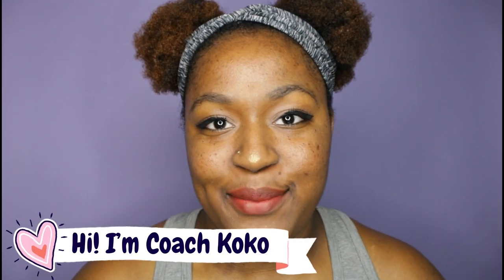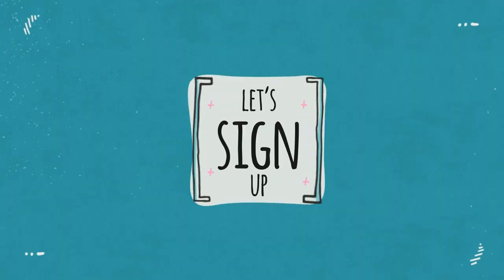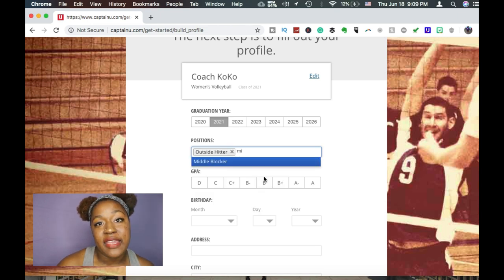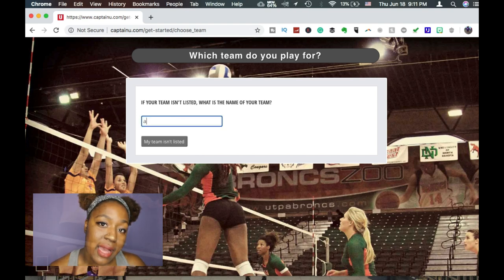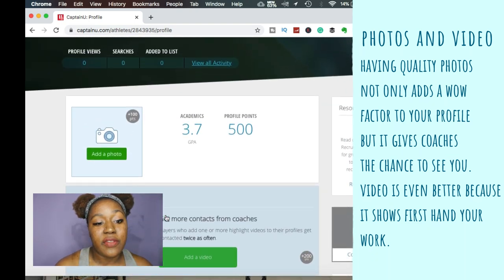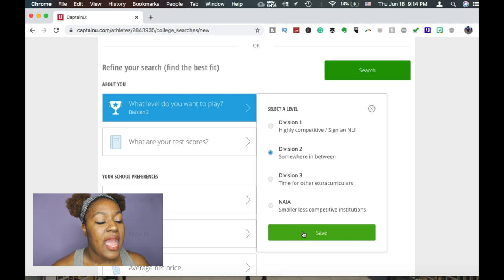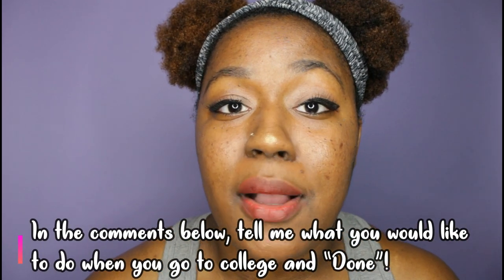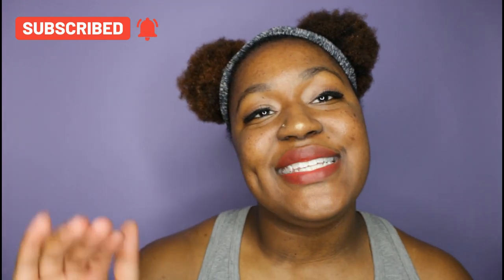Find A College Volleyball Team + Giveaway!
Back at it again with the college recruitment series!
You guys have asked me time and time again to talk about college volleyball and how to even get started playing volleyball in college. Well, here we go! Today we are going to talk about how to get started with Captain U and start looking at some schools you may have an interest playing volleyball at. Don't worry, this is a new series on the channel in which we will be talking more about the college volleyball and the differences between a lot of different programs. Have you seen my college volleyball story? If not, I am going to link that video as well! I want to make sure to give you all, all the information you need to be both successful and feel good about your volleyball future choices. This is the second video in a series so we will talk about this a lot more! Make sure to leave me some questions so that I can know exactly what questions to answer fo you!